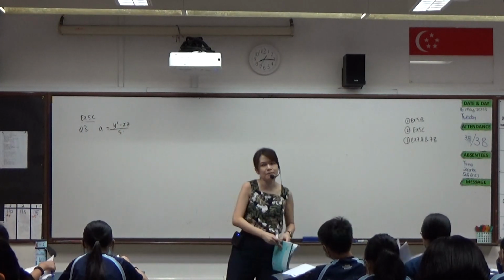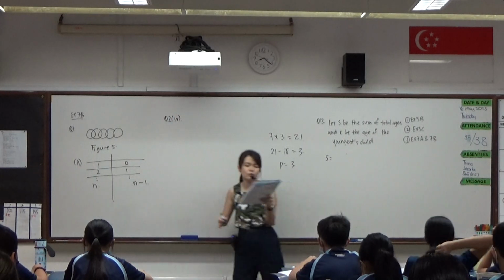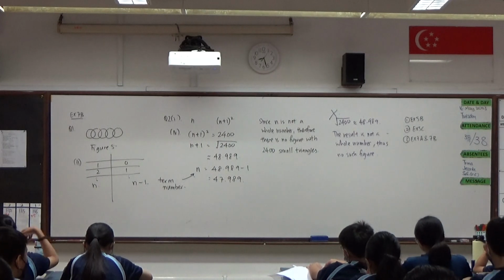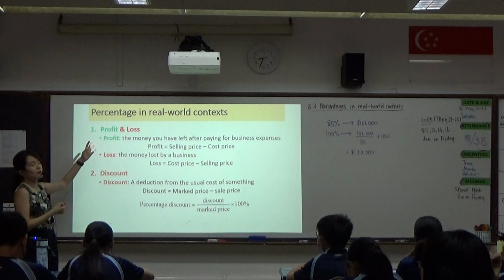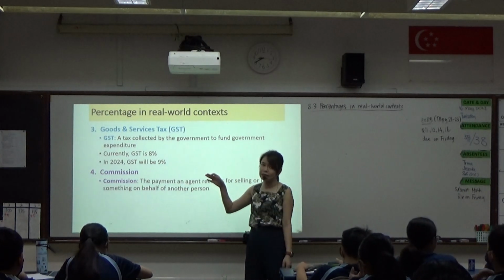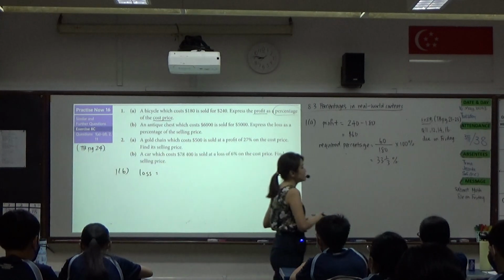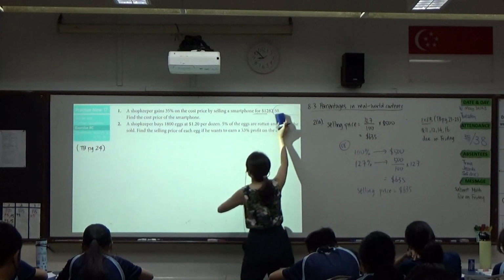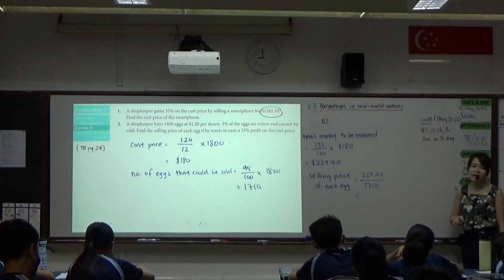1E (2023) Ch 5 & 7 Hwk & Ch 8.3 Percentage in RWC (Lesson 1)